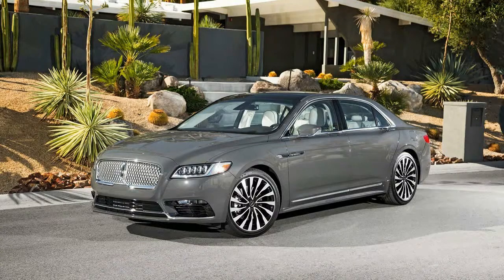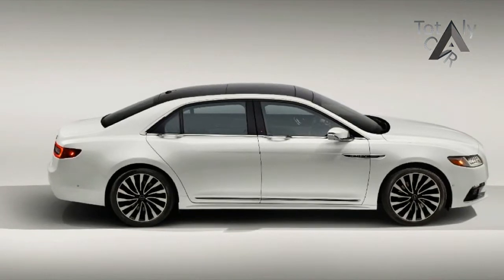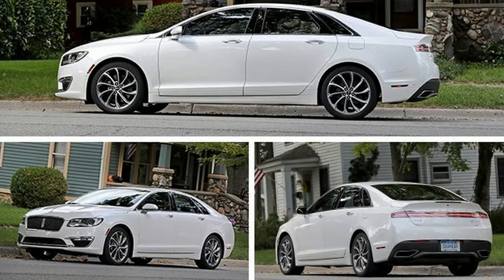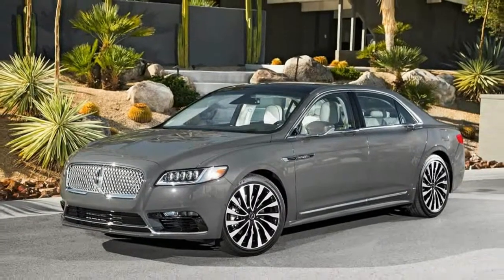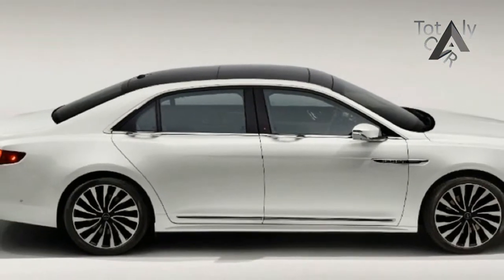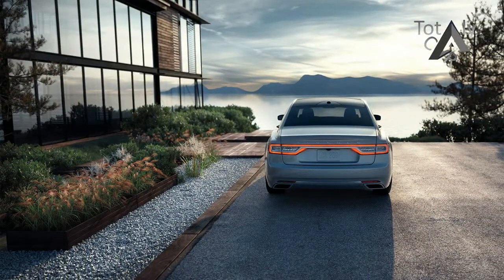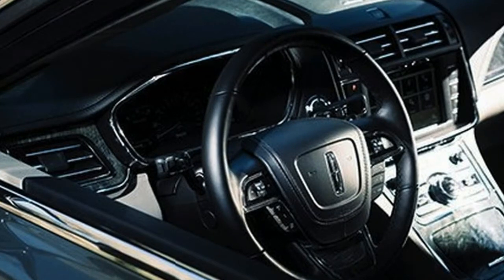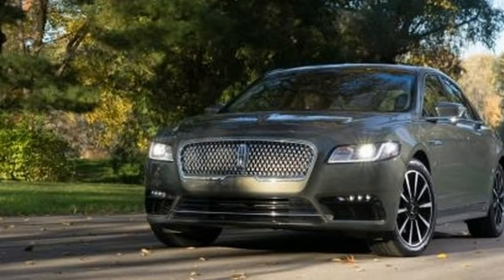2018 Lincoln Continental 3.0T AWD - Perfect American Luxury Sedan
2018 Lincoln Continental 3.0T AWD -  Perfect American Luxury Sedan -

$45,925

Popular Post !